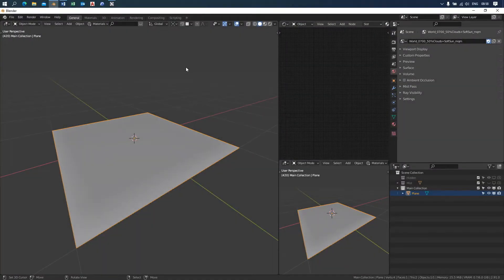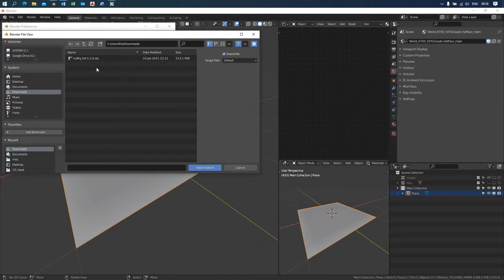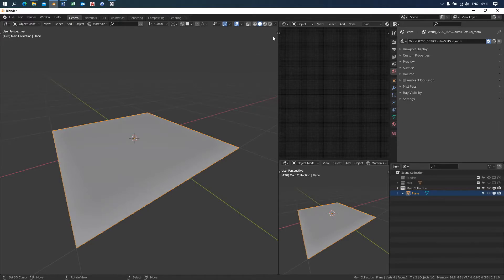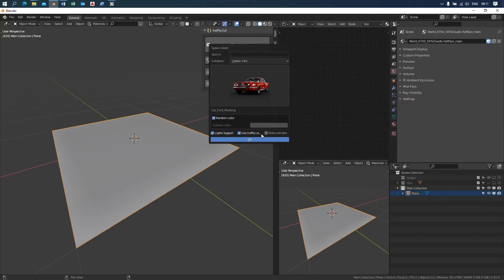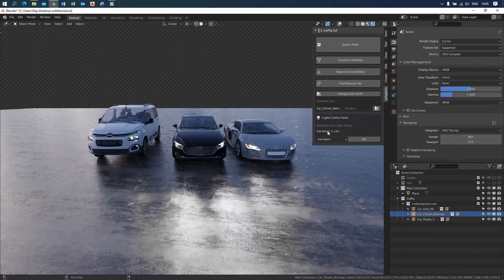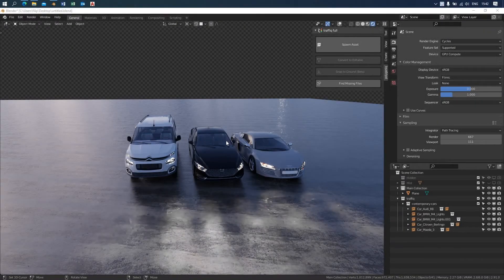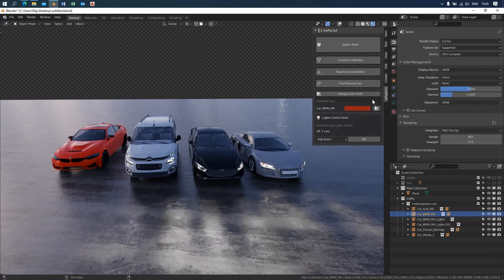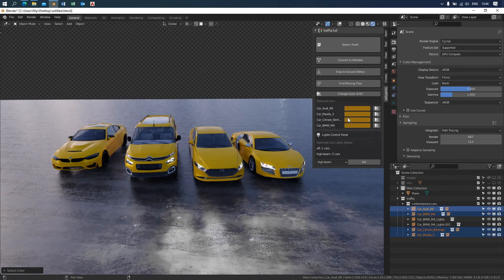[traffiq] Introduction and how to install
The first video about traffiq, our vehicle library for Blender. In this video, we will cover the basic functions and how to install the addon.

Check us out on BlenderMarket or Gumroad!

Timeline:

0:00 - Intro
0:15 - Installation
0:50 - Advanced settings
1:02 - The polygoniq bar
1:26 - Spawn an asset
1:45 - Lights and settings
2:24 - Snap to ground
2:36 - Color of vehicles
3:20 - Edit multiple vehicles